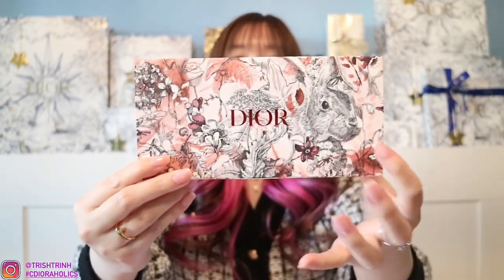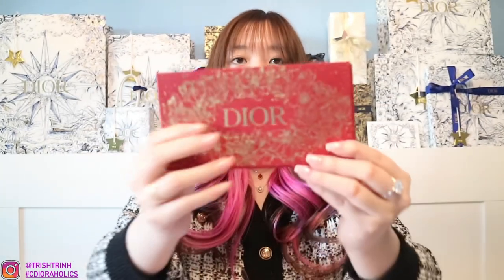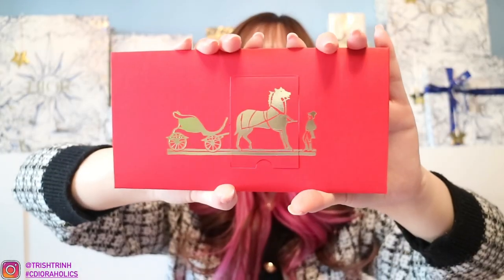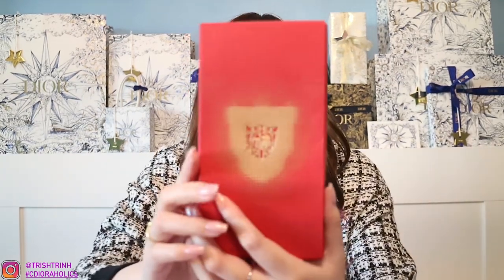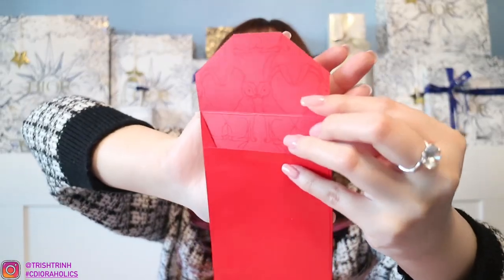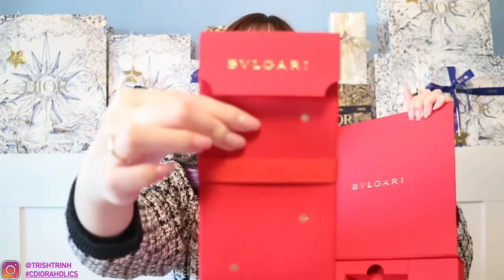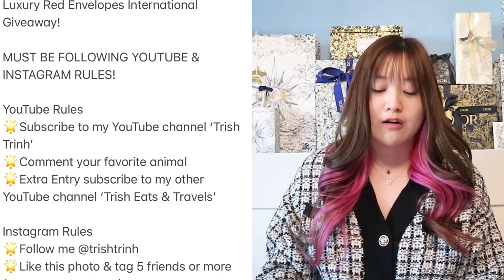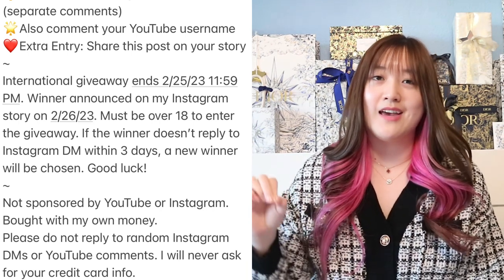Luxury Red Envelopes GIVEAWAY- Dior, Cartier, Bvlgari, Burberry, Van Cleef & Arpels, & Sugarfina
Hi guys, today's video I will be sharing all the red envelopes I received from luxury brands & there's a giveaway!

❌CLOSED❌ Congrats to burritolovesbree

MUST BE FOLLOWING YOUTUBE & INSTAGRAM RULES!

Instagram Rules
🌟Follow me @trishtrinh
🌟Like this photo & tag 5 friends or more (separate comments)
🌟Also comment your YouTube username
❤️Extra Entry: Share this post on your story
Please do not reply to random Instagram DMs or YouTube comments. I will never ask for your credit card info.